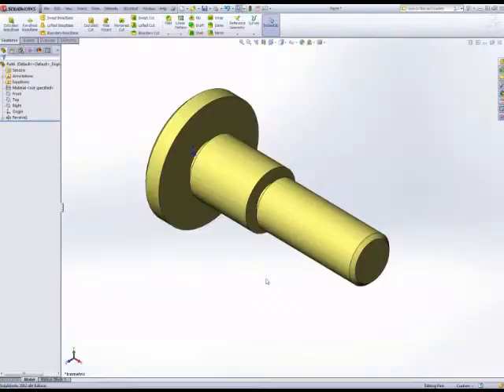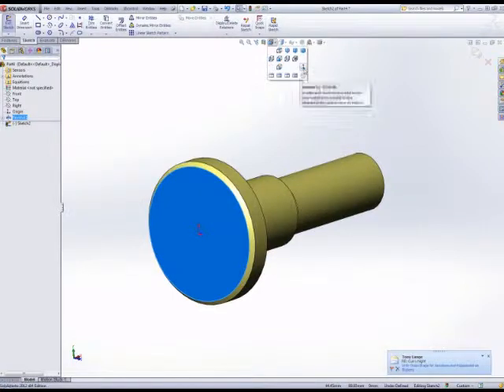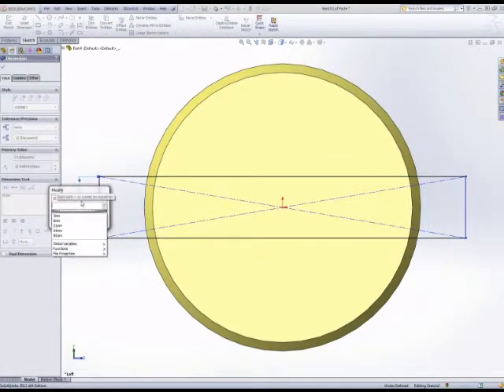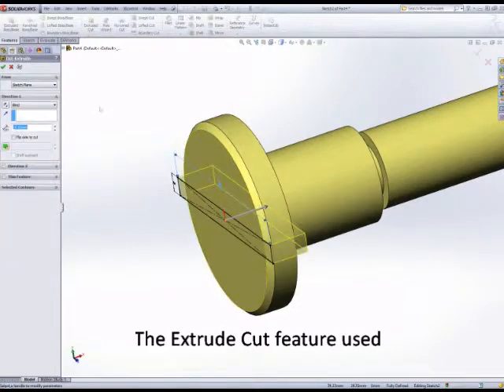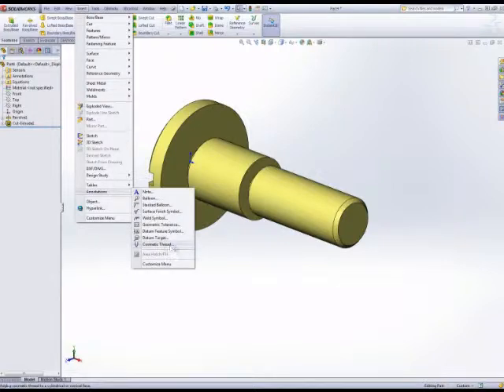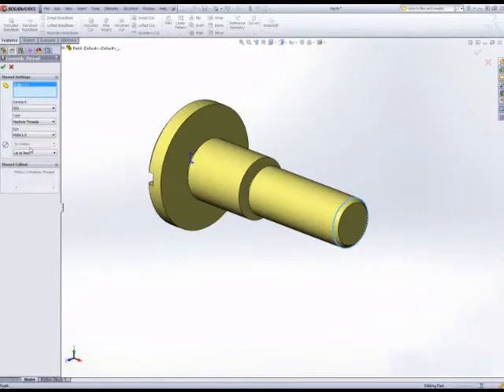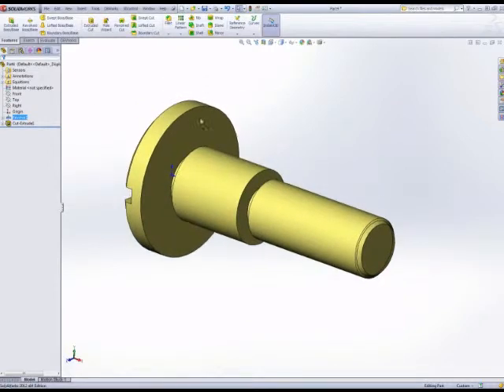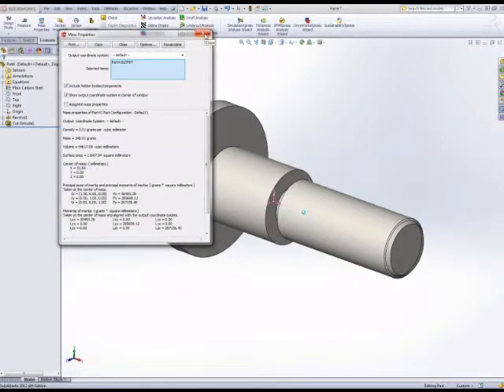9 Stepped Shaft Pt2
Solidworks - Extrude Cut and Cosmetic Thread